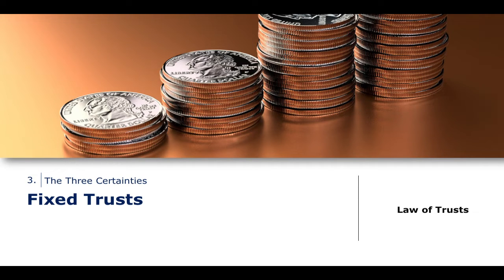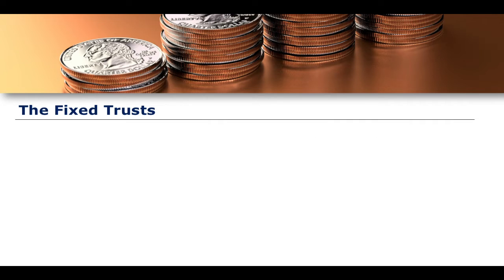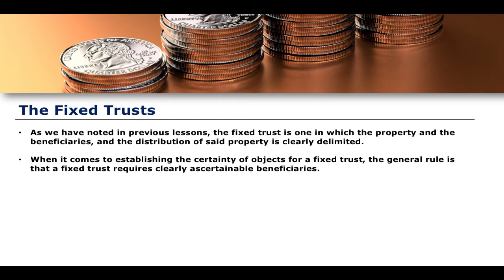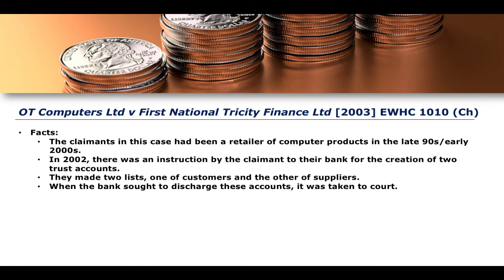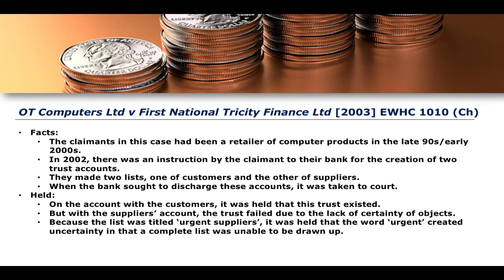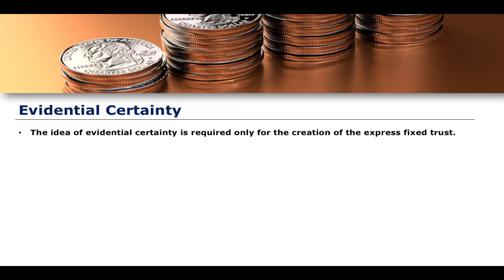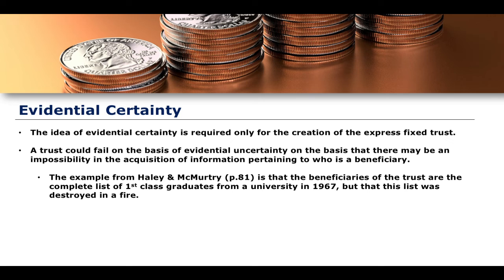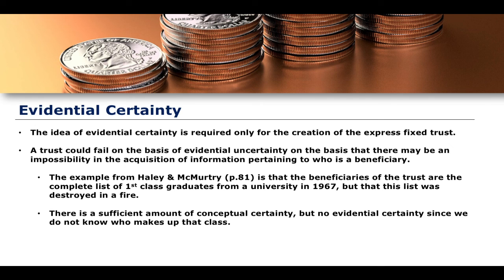Fixed Trusts | Law of Trusts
The law of equity and trusts is a fundamental area of law that primarily deals with the administration of assets or property for the benefit of specific individuals or entities. Equity and trusts involve both legal and equitable principles, and this area of law has a long history in the English legal system.